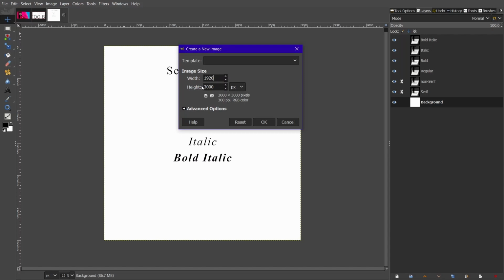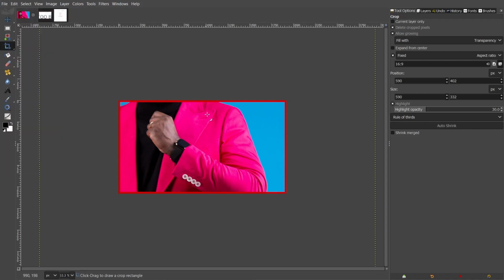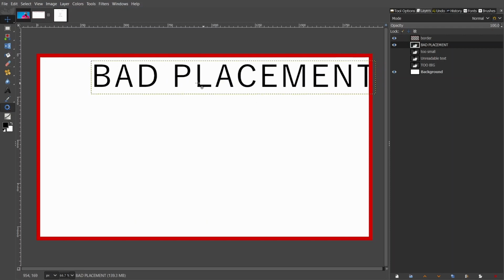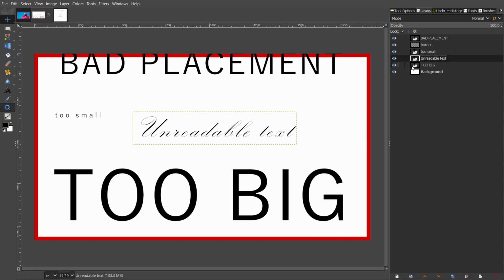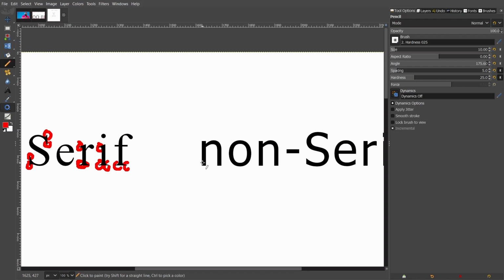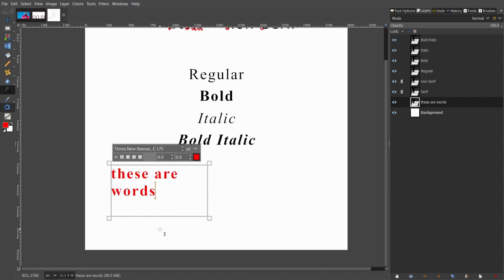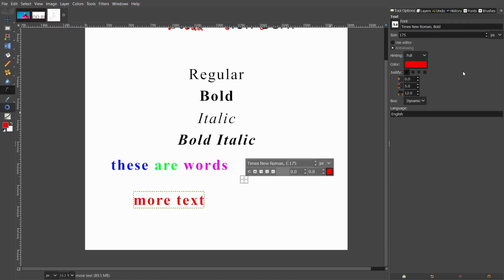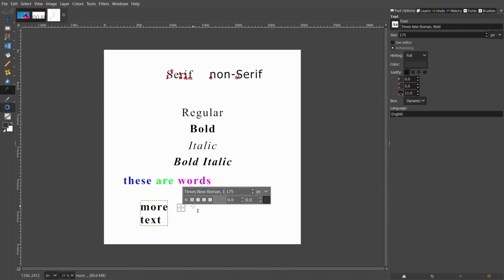Thumbnail Basics with GIMP #1 | Size, Text tool, Text Placement, Fonts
The very basics of making a thumbnail in GIMP. I probably won't get more basic than this.

--- software used ---
GIMP 2.10
OBS Studio